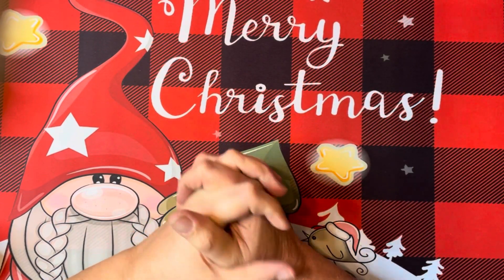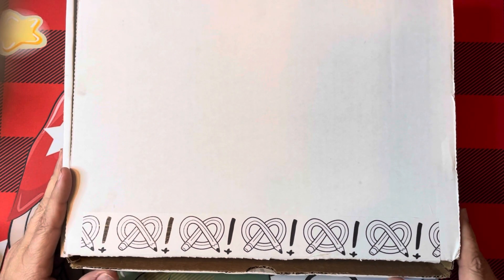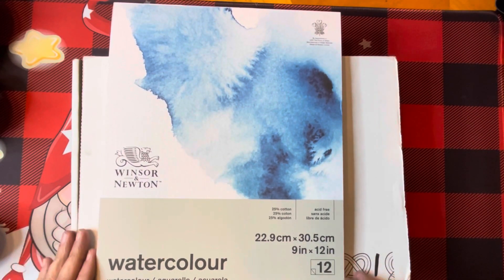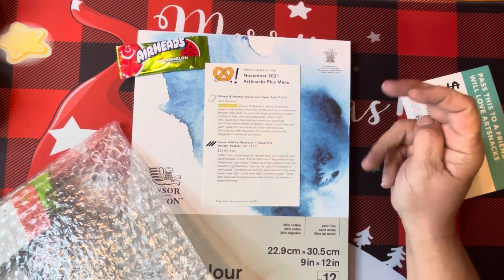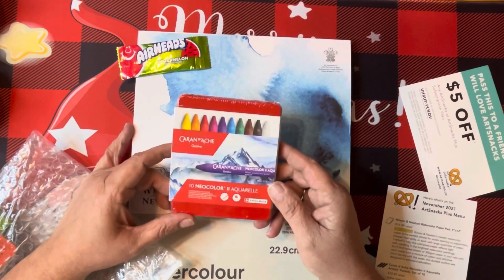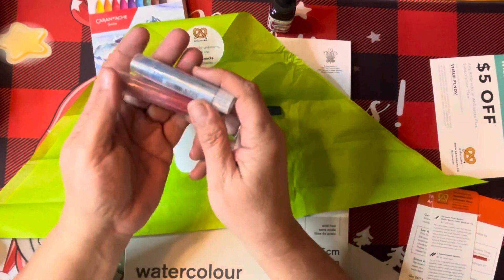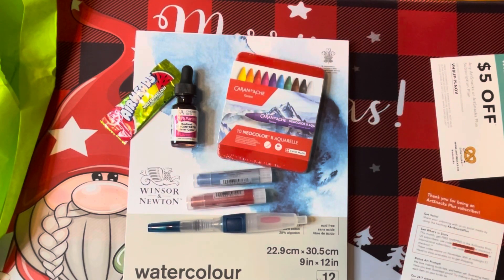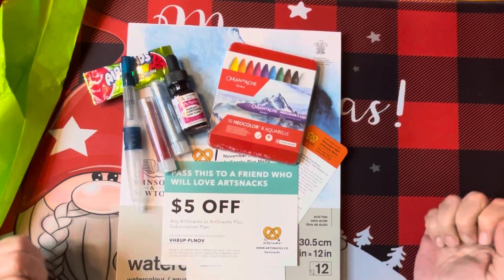Art Snack Subscription Box Opening